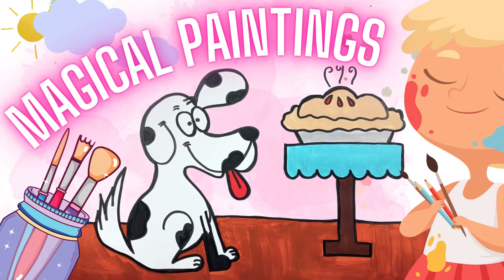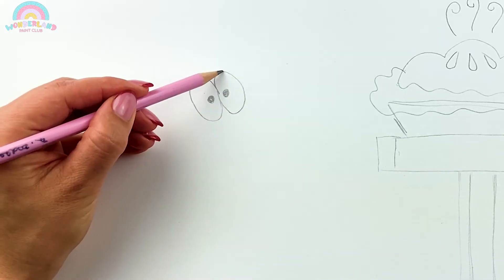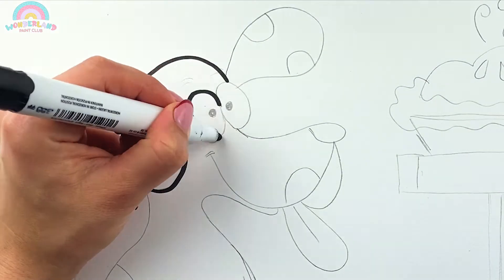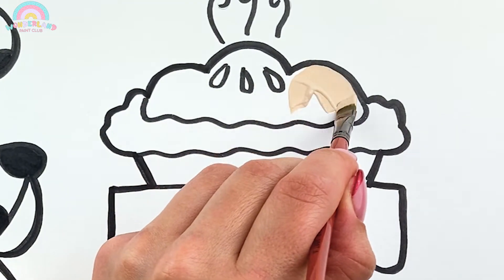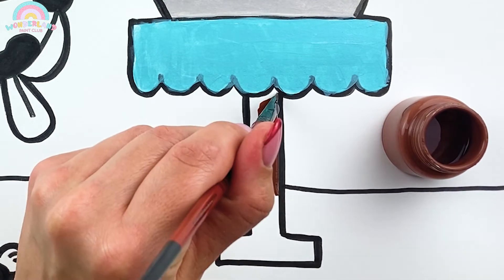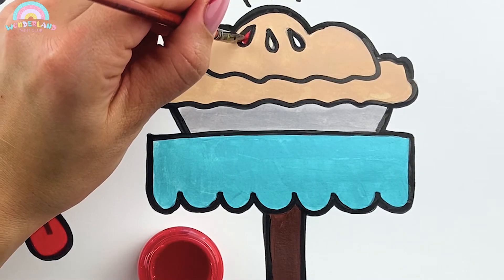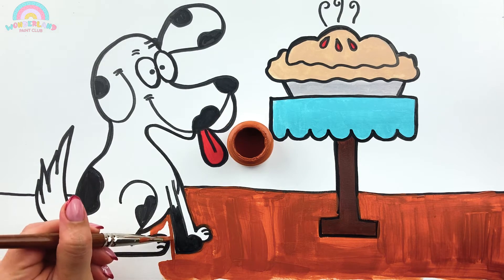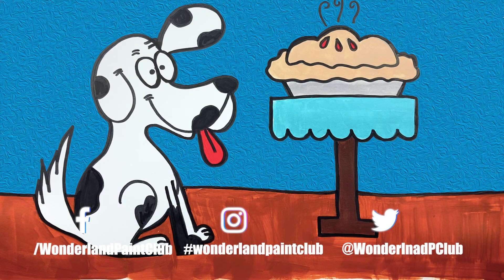Naughty DOG wants a PIE I EASY Drawing and Painting for kids I FUN FACTS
Naughty DOG wants a PIE  I EASY Drawing and Painting with tons of FUN FACTS
Let's draw and paint a cute little dog together. He is really hungry and wants to eat my cherry pie so bad! :)

Come! Draw and paint with me!
Learn the basics of kids and toddlers drawing and coloring techniques!
Learn colors!
Learn to draw!
Learn to paint!
Have fun!
Coloring page.

drawing,
cute drawing,
draw cute animals,
drawing tutorial,
drawing easy,
drawing art,
drawing and coloring,
drawing easy,
drawing cartoon,
drawing easy,